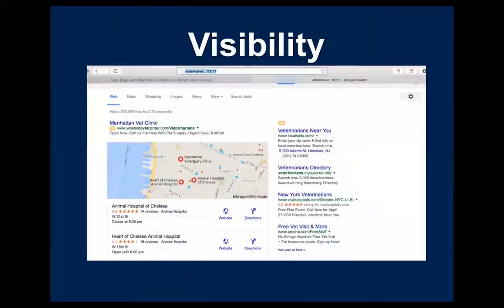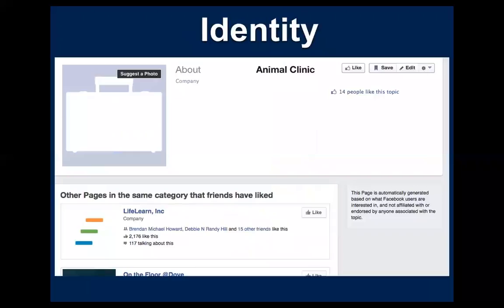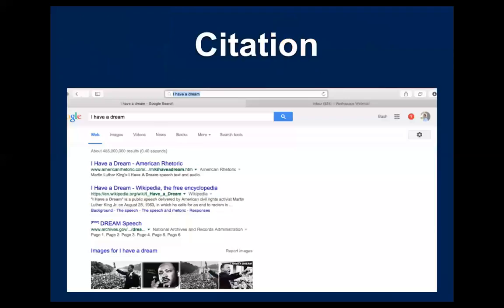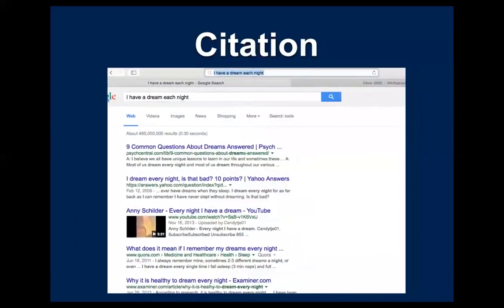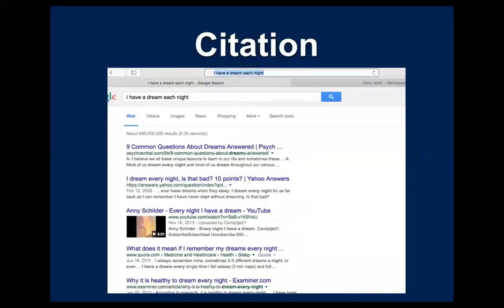First part of reputation lecture